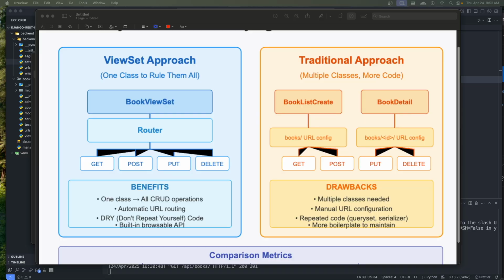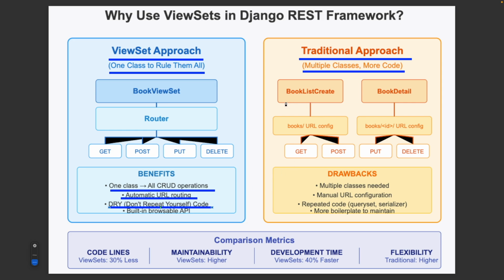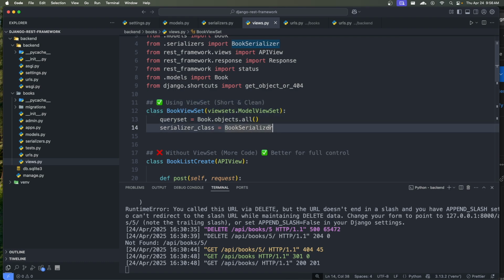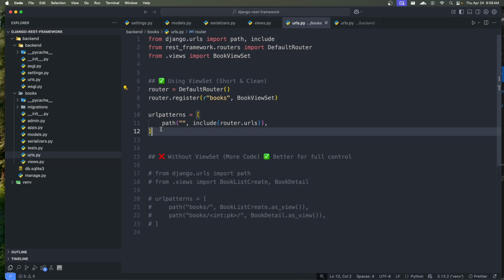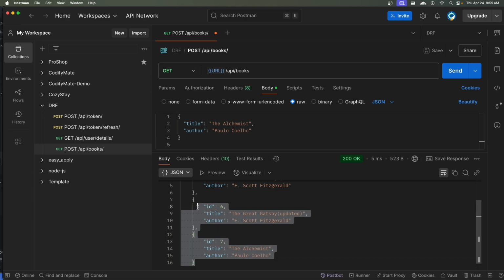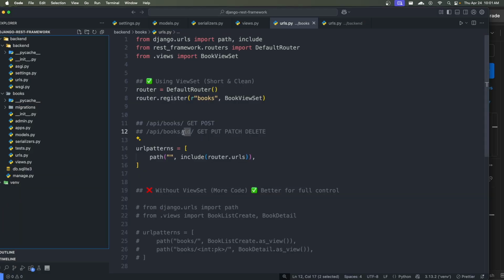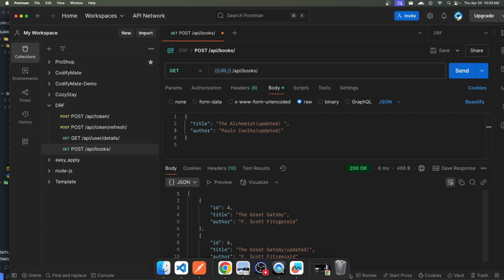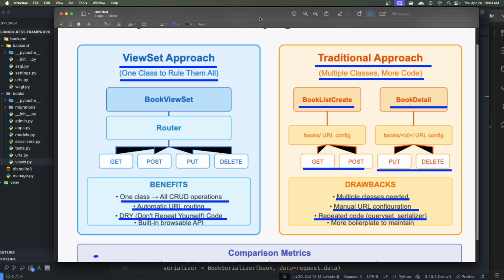Create a CRUD Operations Django API with REST Framework ViewSets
In this video, I walk you through how to create CRUD operations using Django REST API Framework ViewSets, and compare it with the traditional class-based views approach. You'll learn how CRUD operations API Django REST Framework ViewSets can significantly reduce boilerplate, save development time, and make your codebase easier to maintain.

We’ll cover:

Setting up CRUD operations Django API REST Framework ViewSets

Differences between ViewSets and traditional views

Why ViewSets are ideal for DRY, clean code

How to create a CRUD operations Django API REST Framework ViewSets example from scratch

If you're working on REST APIs in Django and want a clean and efficient way to build them, this video is for you!